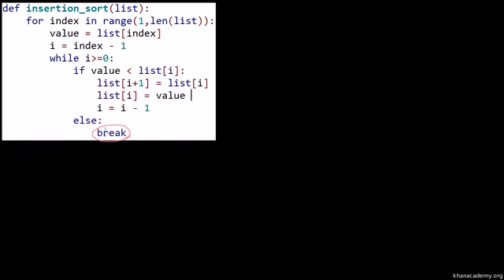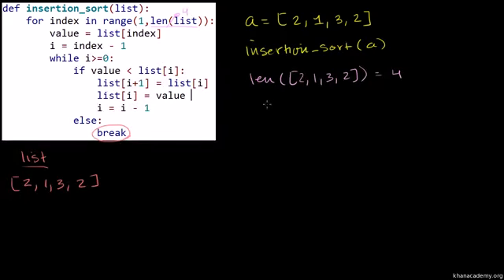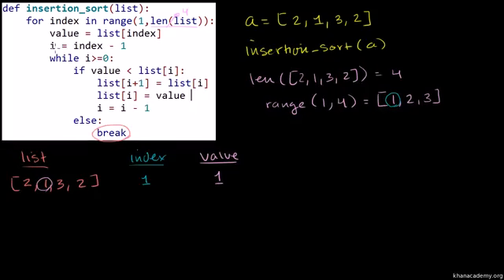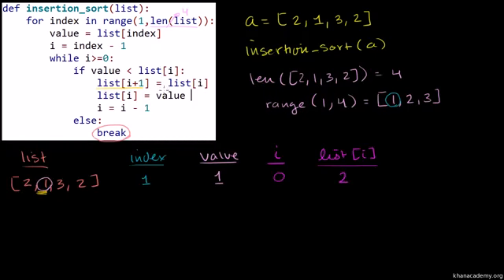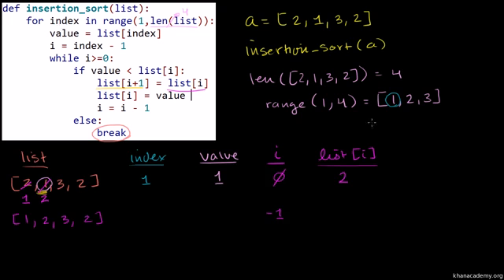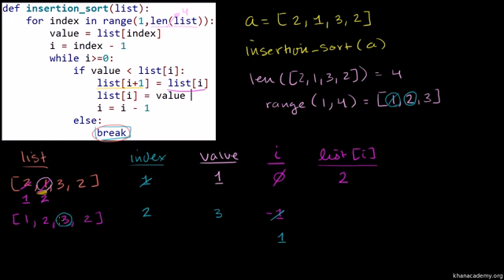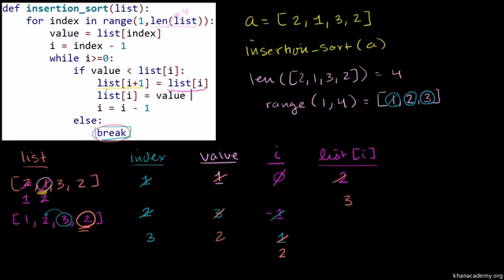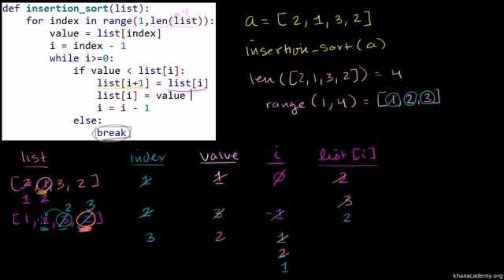#23. Stepping Through Insertion Sort Function.MP4